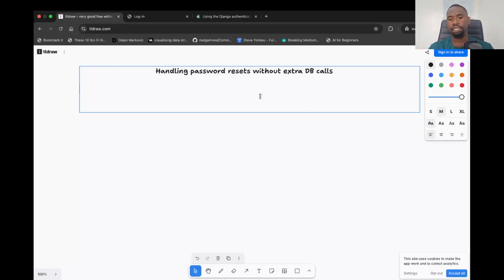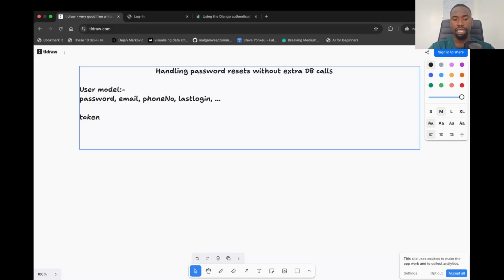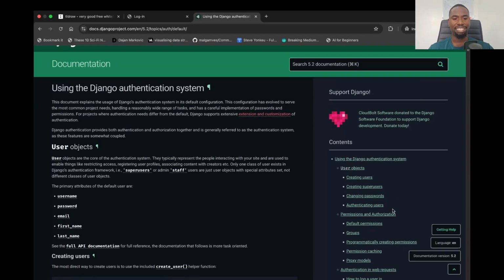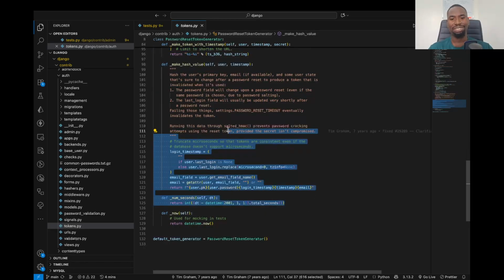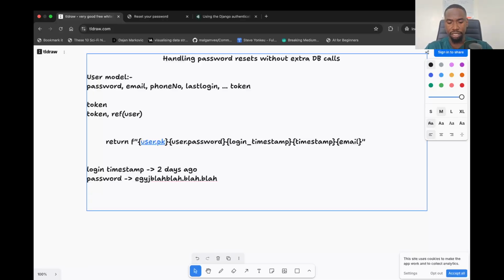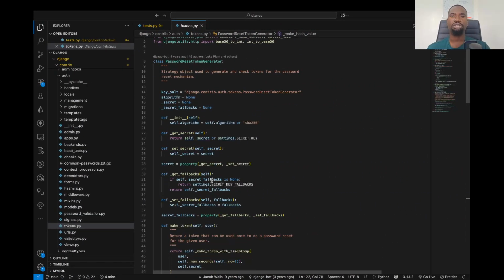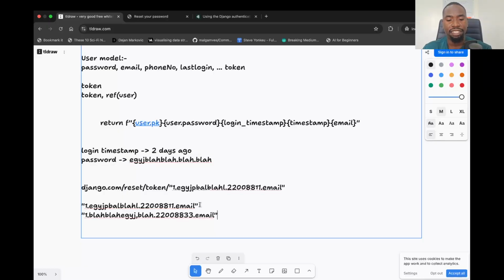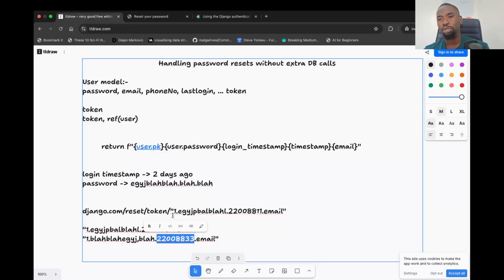The Elegant Password Reset Pattern We Can Learn from Django's Codebase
Tired of inefficient password reset flows? In this video, I'll show you how to eliminate unnecessary database calls by leveraging data you already have. After diving into Django's source code out of curiosity, I discovered an elegant pattern that can optimize your authentication logic, regardless of the framework you're using. I'll walk you through my discovery process and show you how to apply these insights to your own projects.